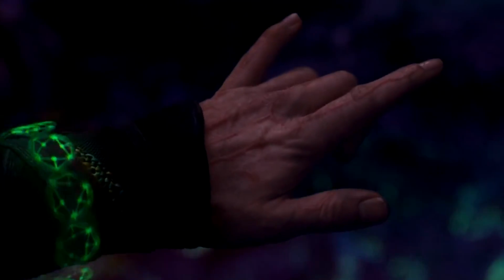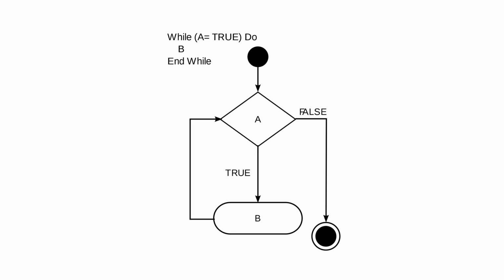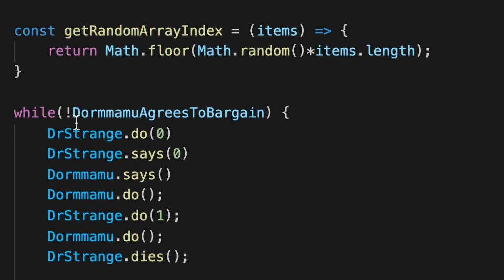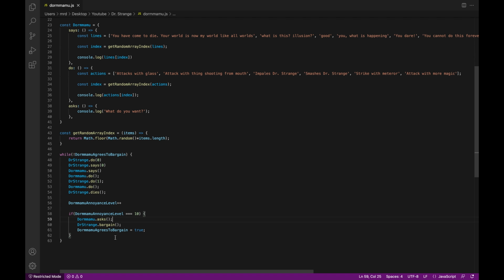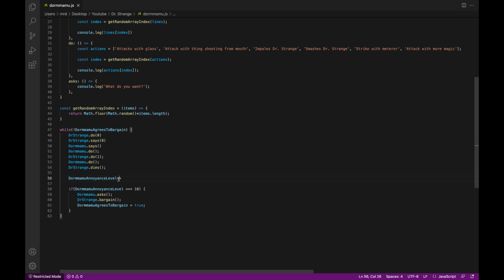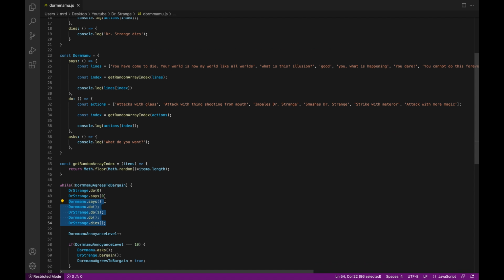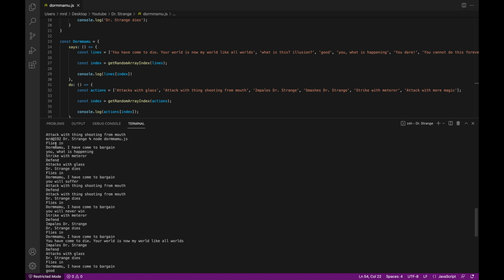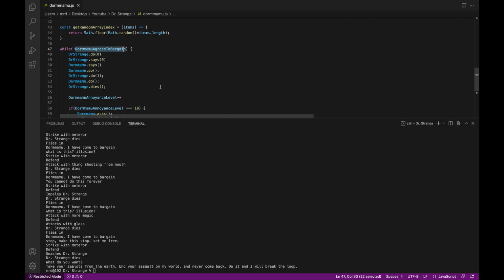What if Dr. Strange is a coder?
🗣 Microphone I used to record, Audio Techina（我用的麥克風）: